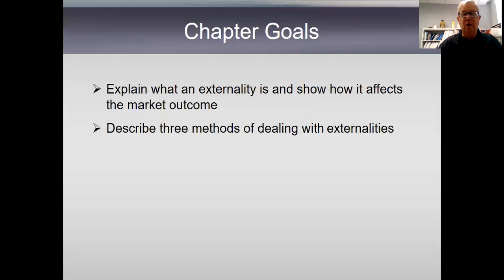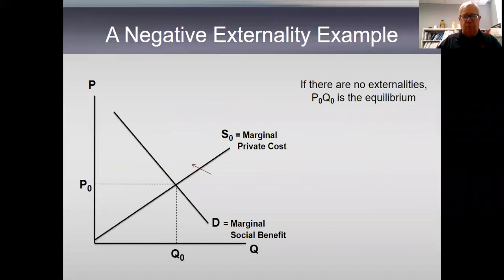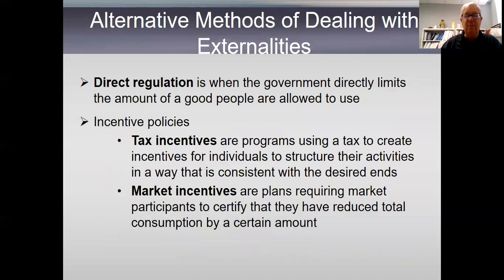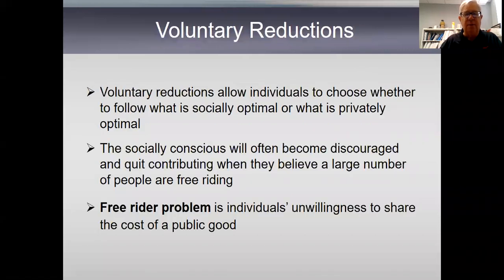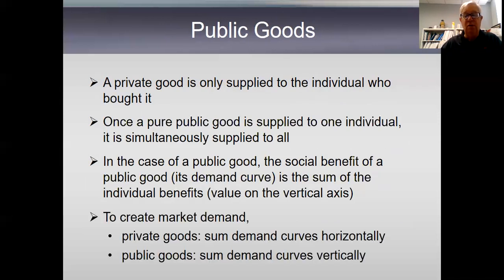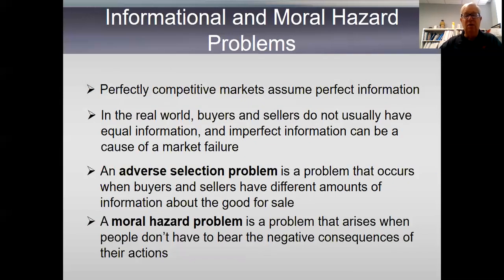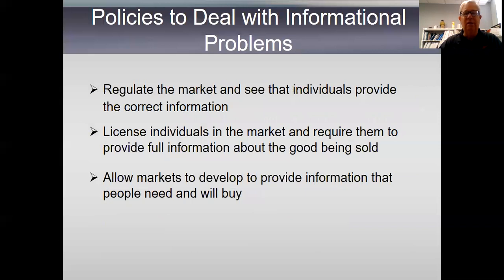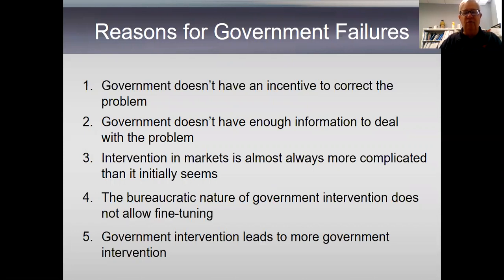ECO 101 - Chapter 8